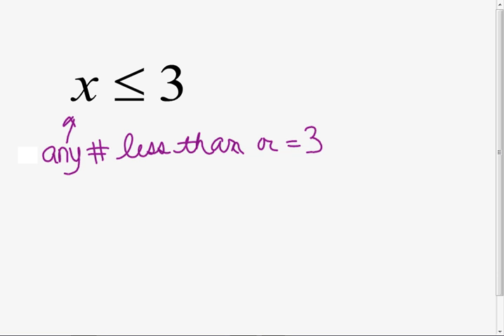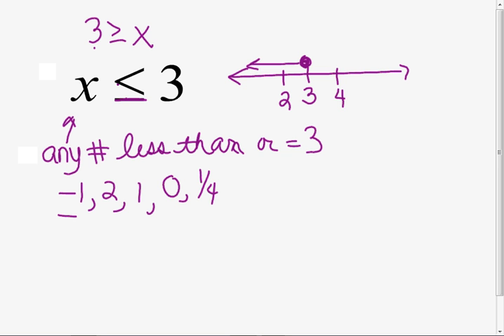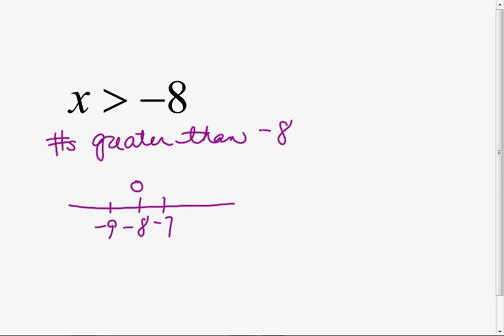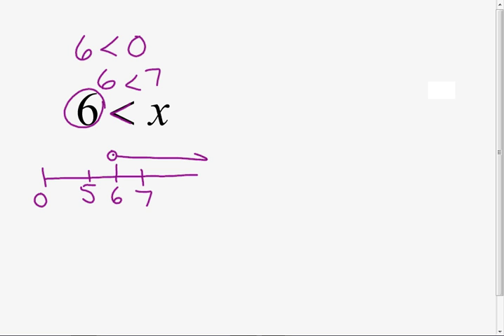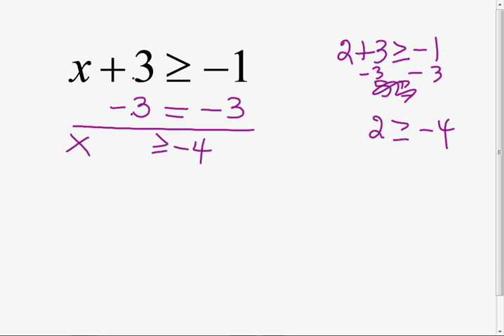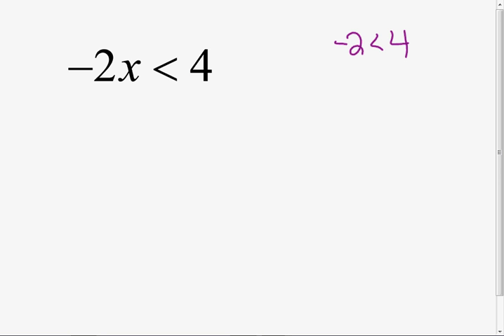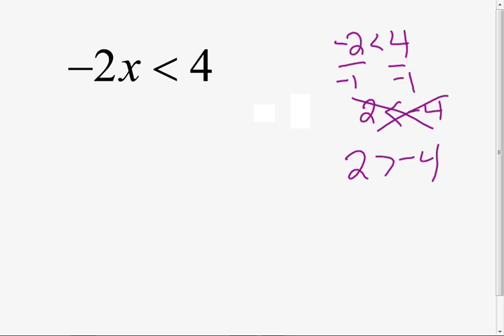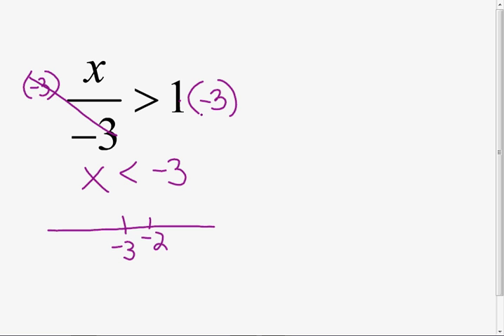QA Solving inequalities Day 1 Dec 3